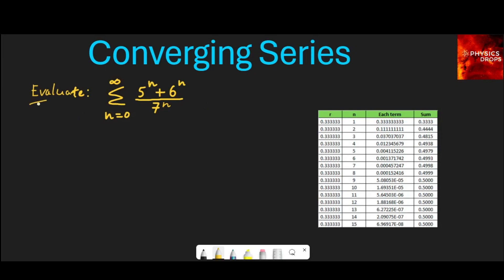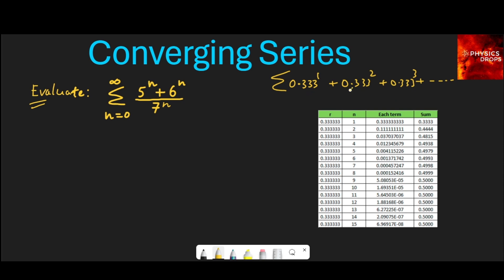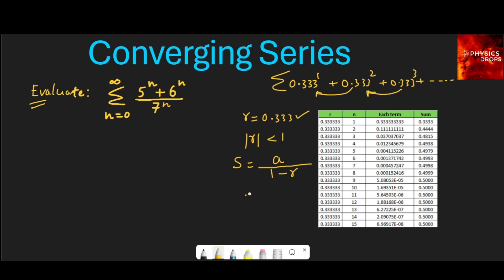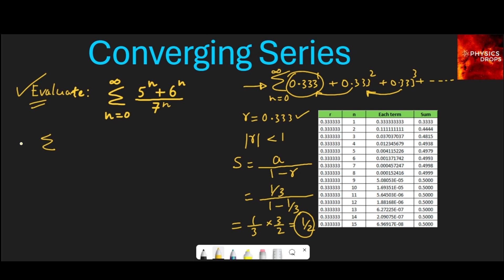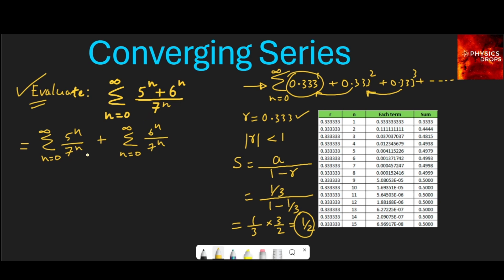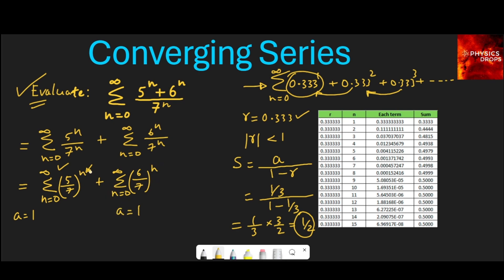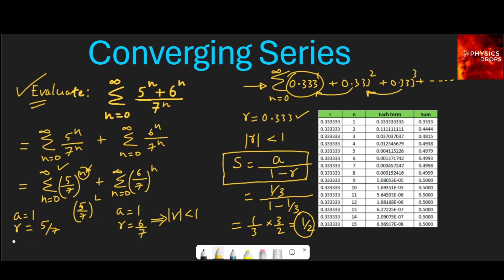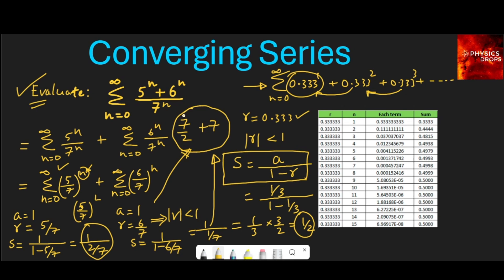IB Maths HL: Series Convergence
Converging geometric series for summation of series